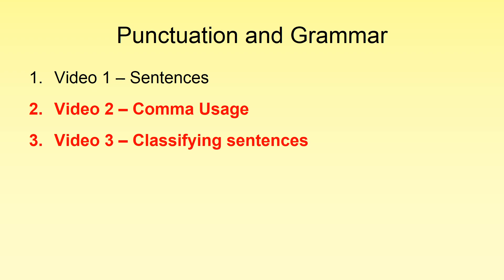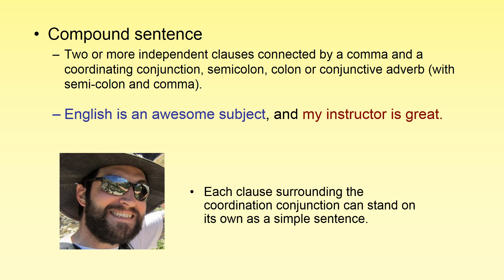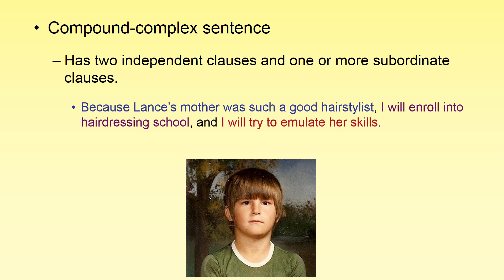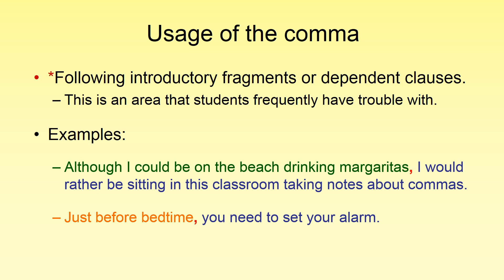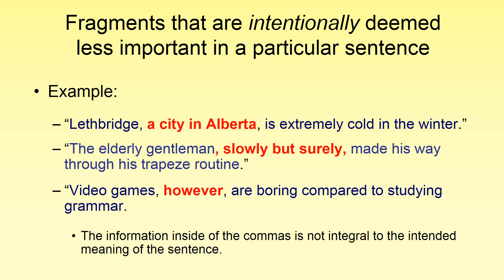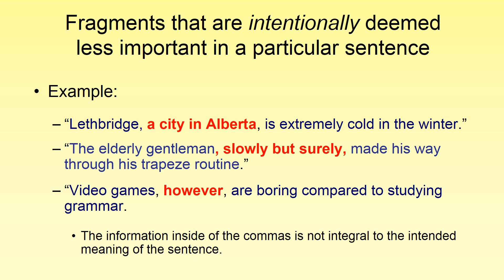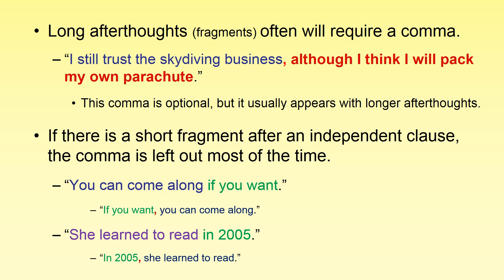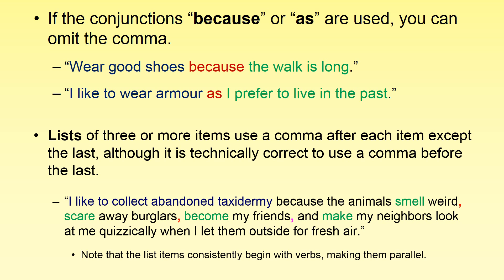Grammar and Punctuation Lesson 2 - Sentence Types and Commas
This video covers the following topics: compound sentences, complex sentences, compound-complex sentences, and comma usage